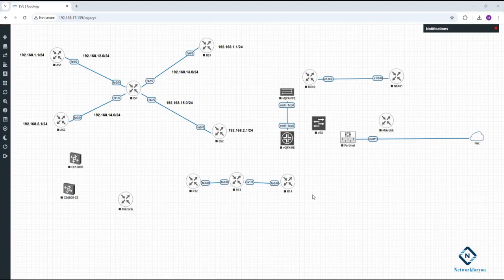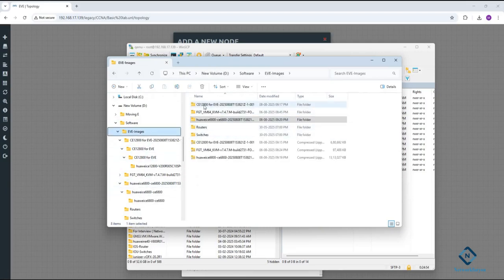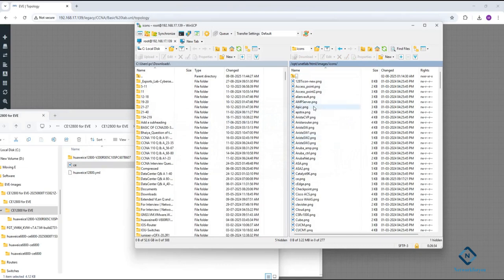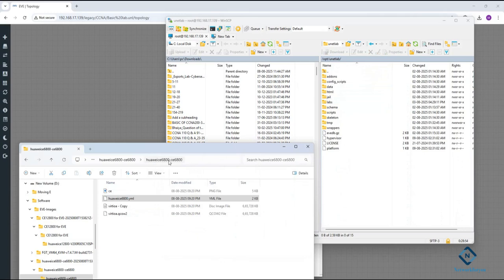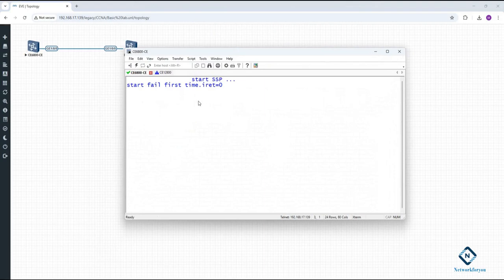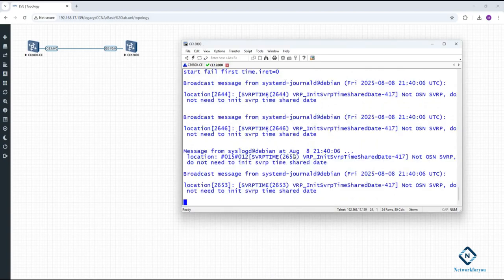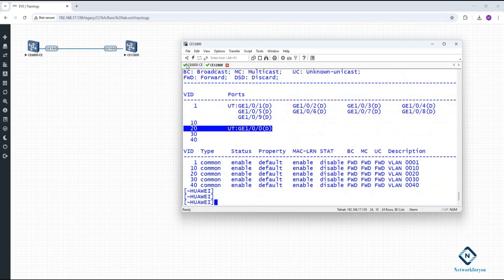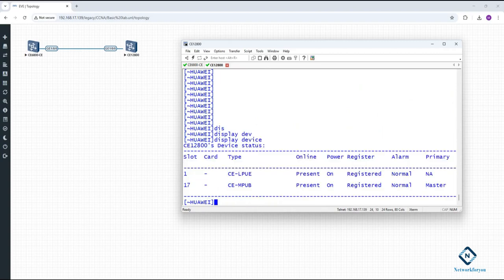How to Install Huawei Switch in EVE-NG | Step-by-Step Guide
Hello Everyone,

Learn how to install and configure a Huawei switch in EVE-NG. This step-by-step tutorial covers image preparation, uploading, and lab setup to get your Huawei switch running in a virtual network environment.

Thanks.

About us:
Thanks